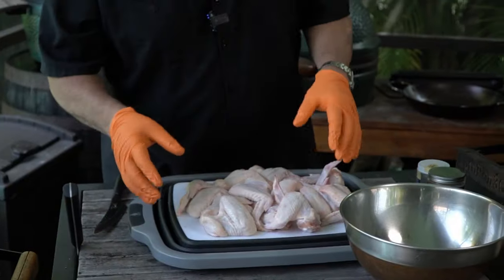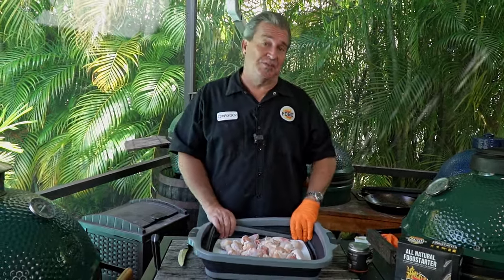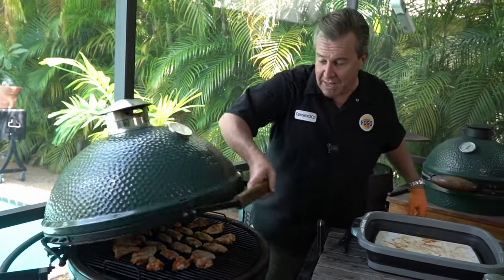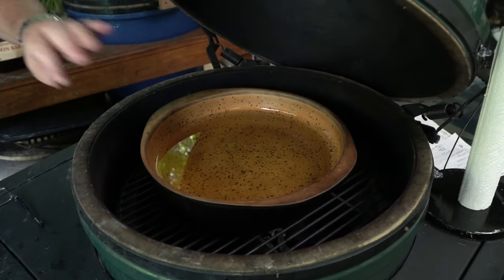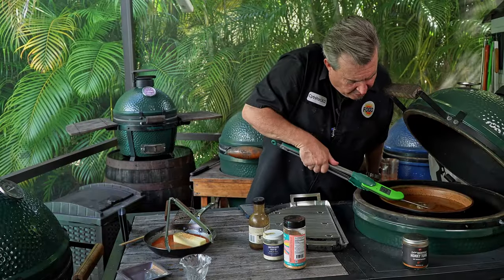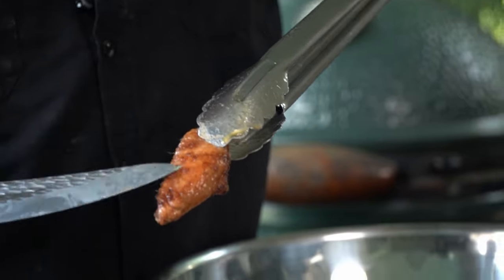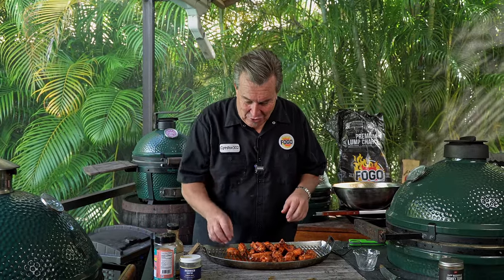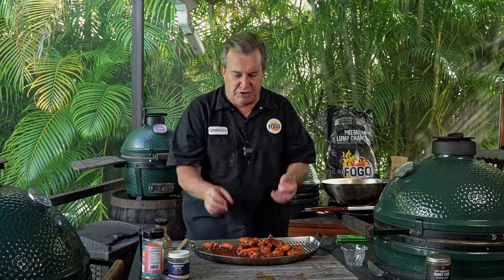SMOKED & FRIED Chicken Wings | Smoked Then Fried For Maximum Crispiness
If you are looking for the best chicken wing recipe, look no further.  This recipe for smokafried wings is the answer when anyone asks how to make wings or even how to make wings crispy.  We used the Anchor Bar recipe for Buffalo Wings and jazzed it up a bit.  We originally got the idea for this by watching @MeatChurchBBQ and @howtobbqright make smokafried wings and they just looked too good not to try.  I am glad that we did!  These Buffalo Wings had our touch added by showing how to make wings on the grill instead of just deep fried wings.  The charcoal flavor adds a whole other dimension to these tasty treats.

If you’re ready to start cooking, have FOGO CHARCOAL delivered directly to your grill!

Fifth & Cherry Cutting Board CODE CAP15 Saves 15%

CHAPTERS:
00:00 smoked and fried wings
00:03 smokafried wings
01:13 chicken wing seasoning
02:00 Chicken wings on the grill
02:23 chicken smoking tips
03:08 lighting Fogo charcoal
03:20 Wing Frying Time
03:28 The best buffalo wing sauce ever